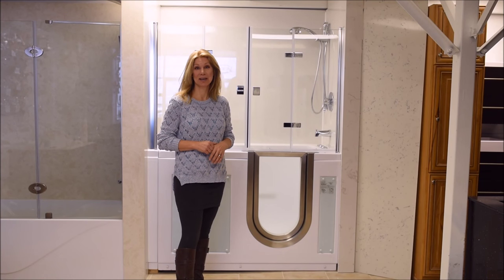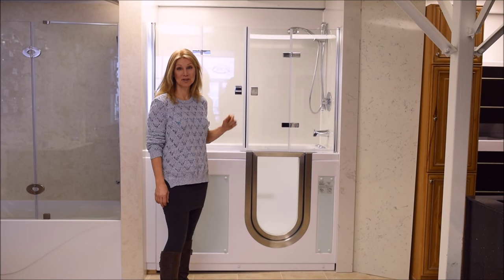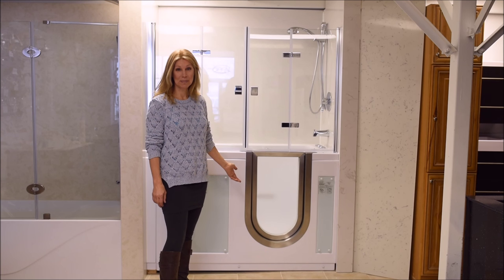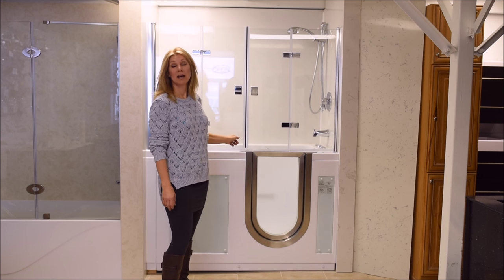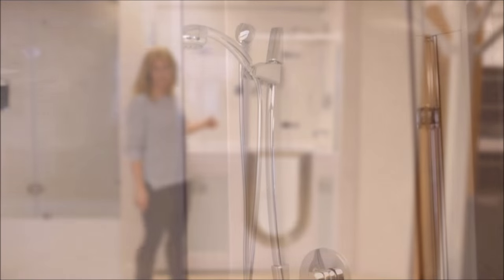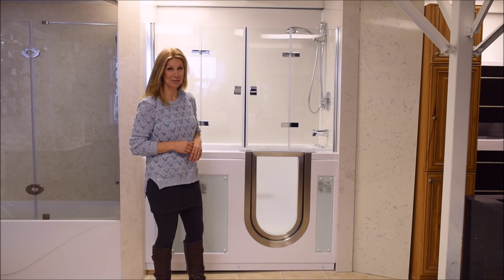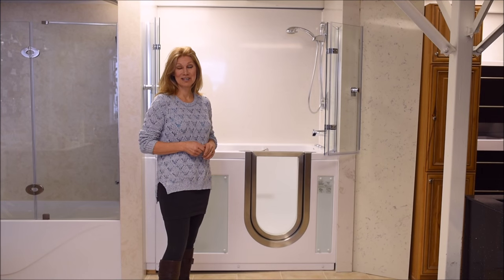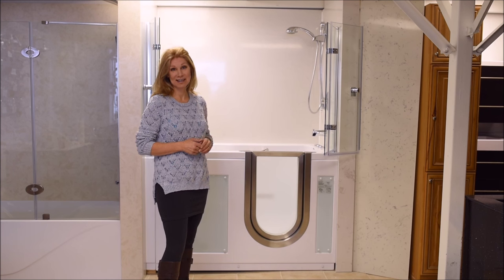Everseal Walk in Tub with Frameless Trackless Bi-fold Shower Door